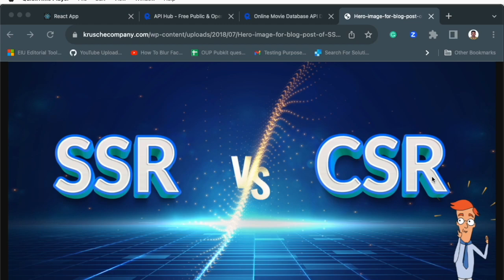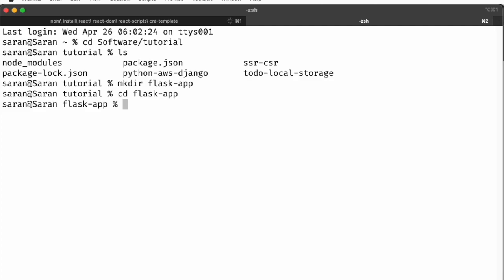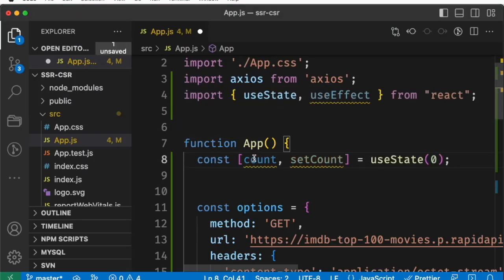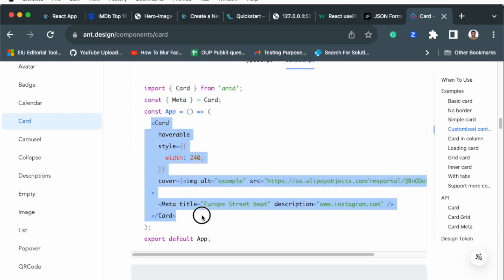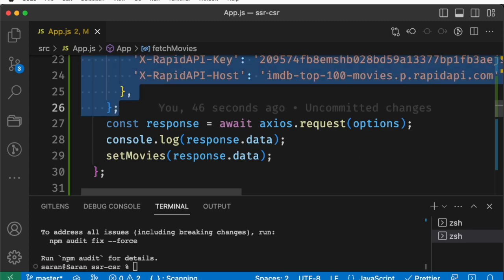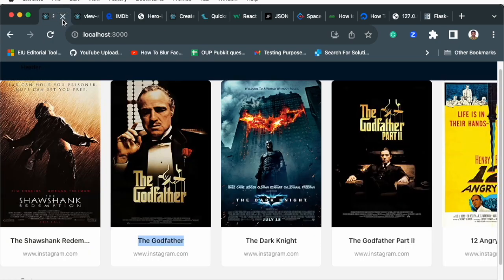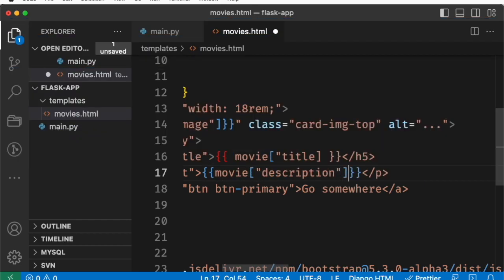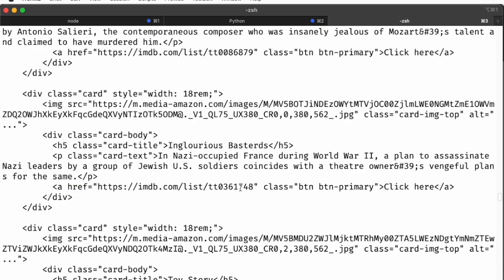Client side rendering (CSR) or Server side rendering (SSR)? Which one is better?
In this video, I have developed 2 applications in which one is fully
Client Side Rendering using ReactJS and another one is built with Python Server Side Rendering. This could be the good example for developers.

I have also discussed how each modal works and their respective advantages and  disadvantages along with a few use cases.